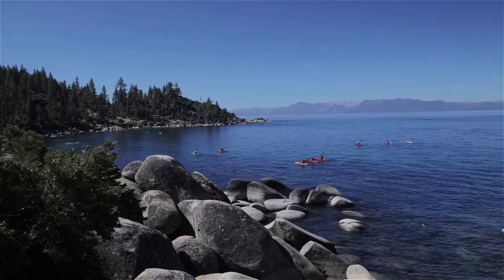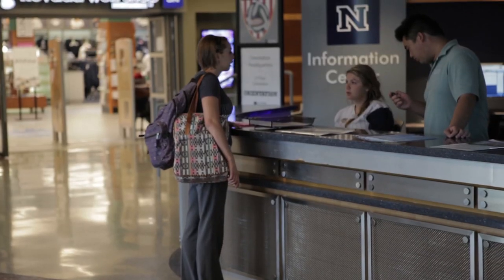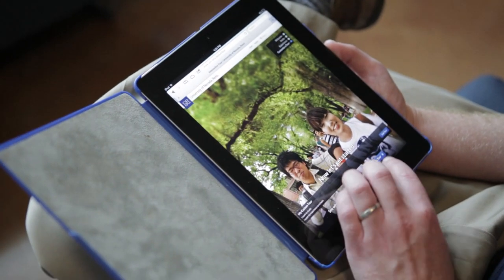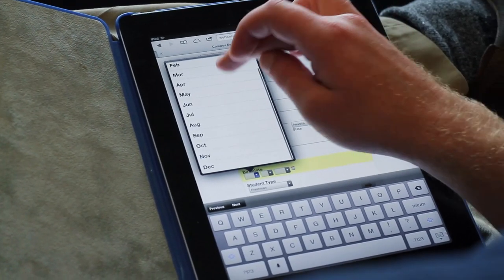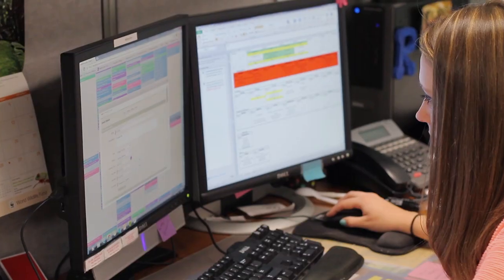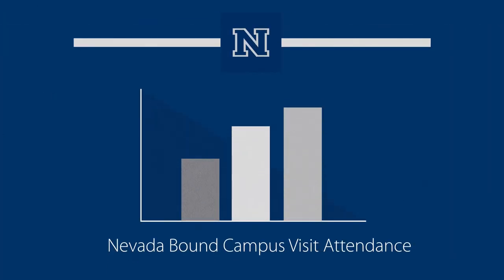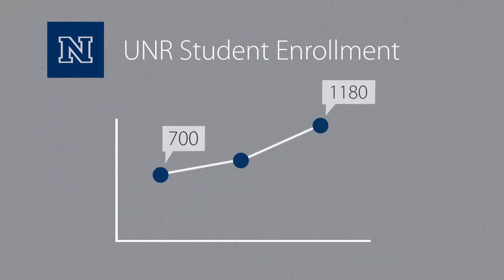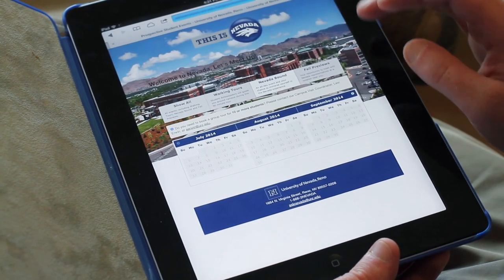University Nevada-Reno Case Study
University of Nevada, Reno uses Formstack to increase campus visits, which boosts enrollment.